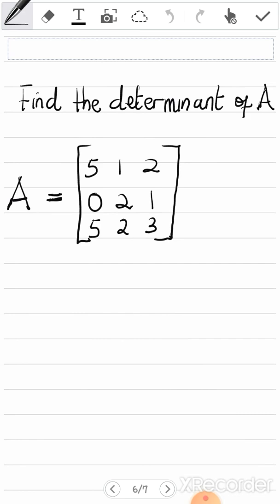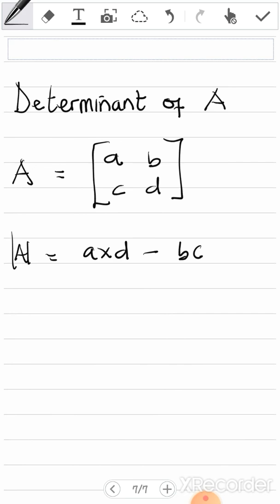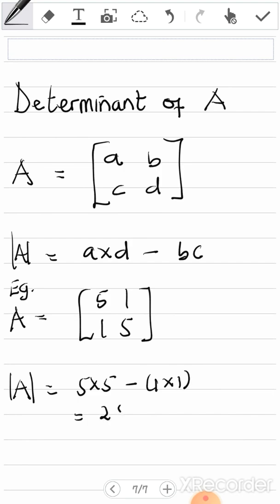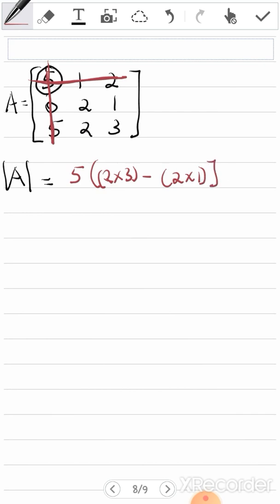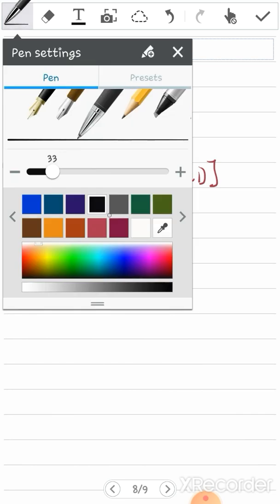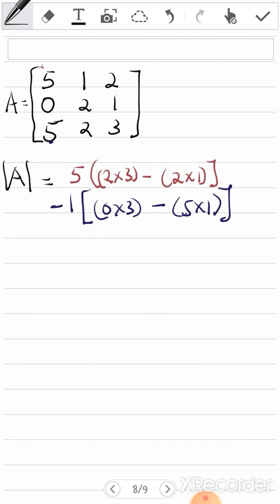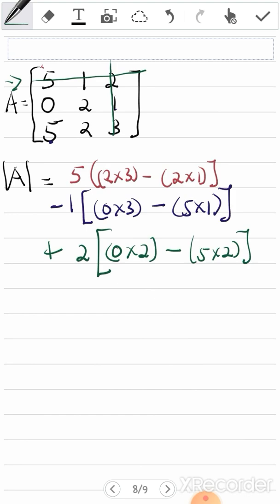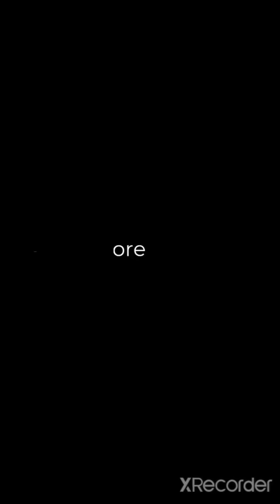Determinant of a Matrix.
Matrix has now been added to Core Mathematics.  It looks quite difficult but very easy.  A follow up will help you solve Matrix-Determinant related questions.

T for  Thanks🙌🙌🙌❤